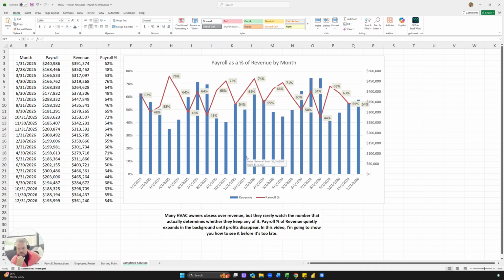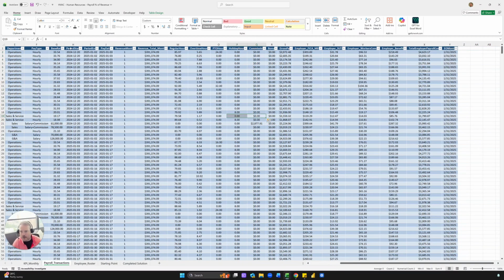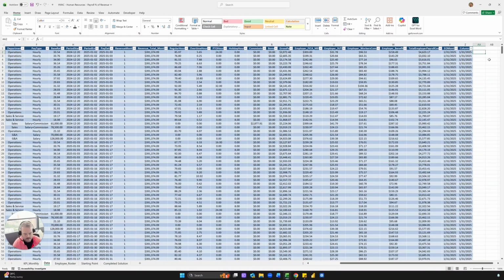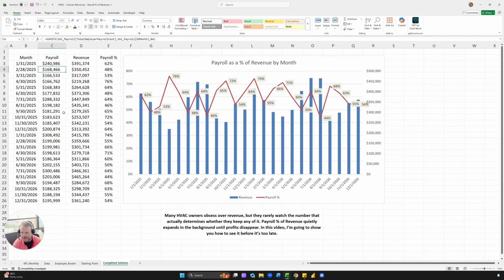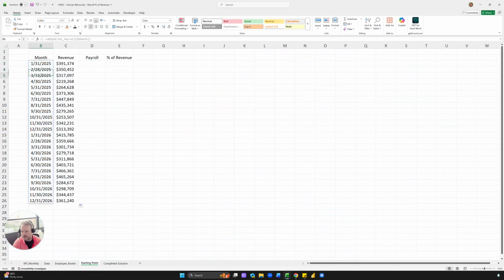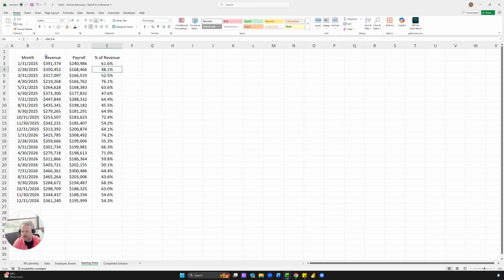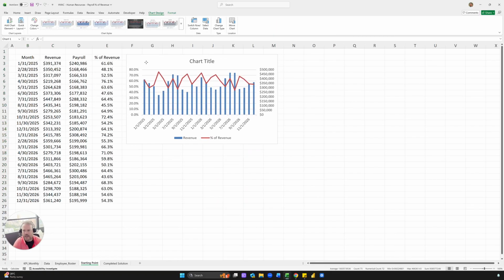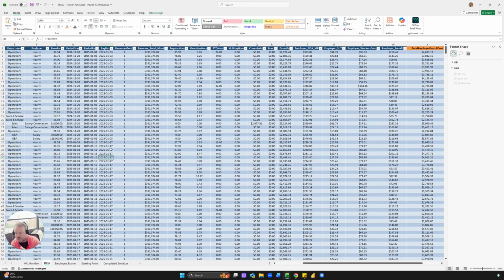HVAC: Payroll % of Revenue Explained | See Profit Pressure Before It’s Too Late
So many HVAC owners focus on revenue, but the real question is how much of that revenue they actually get to keep.

In this video, I show how to calculate Payroll % of Revenue by month, using payroll expense and matched monthly revenue to create a chart that makes labor efficiency easier to see. This is one of the most useful financial KPIs for HVAC owners and executives trying to protect margin as they grow.

If you want the file used in this video, you can download it